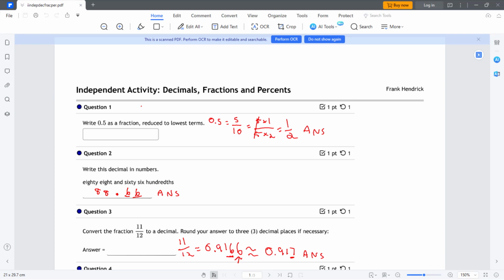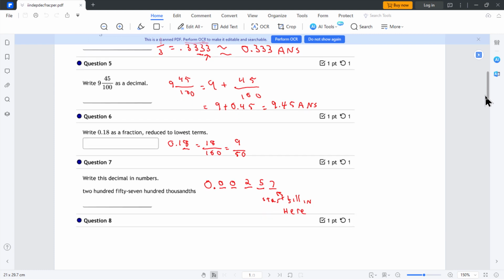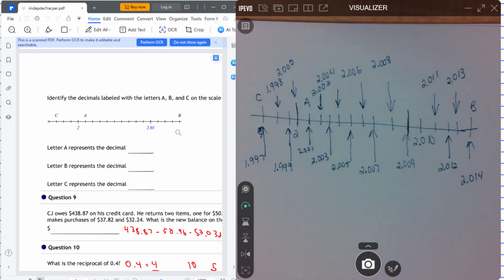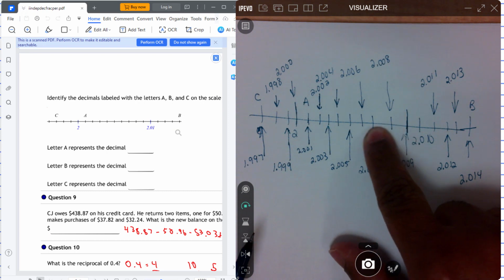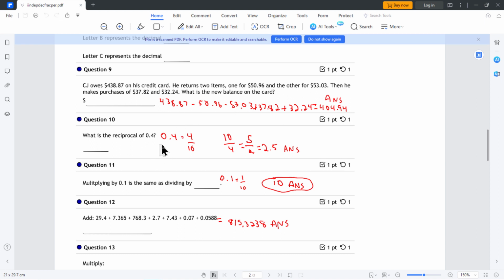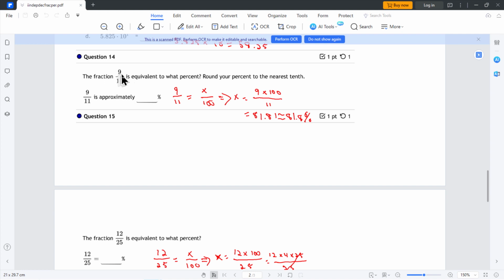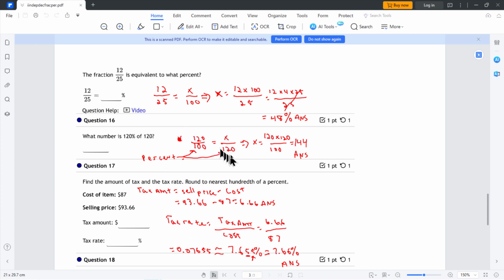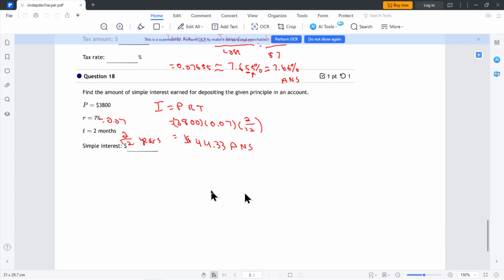Independent Activity Decimal Fraction and Percents